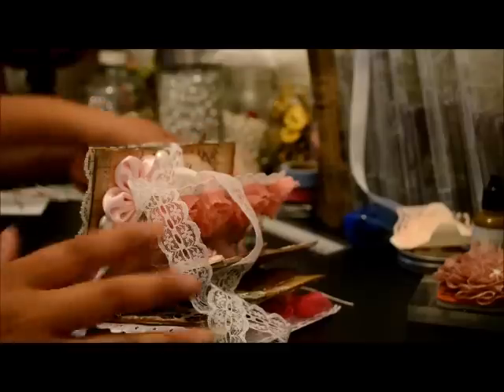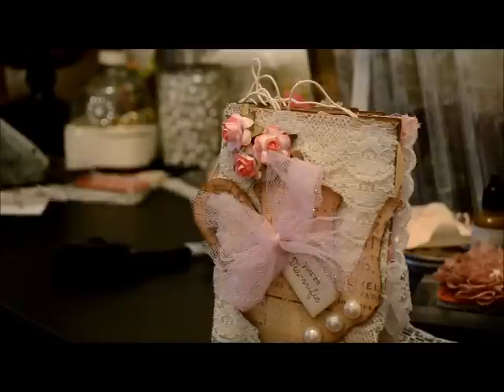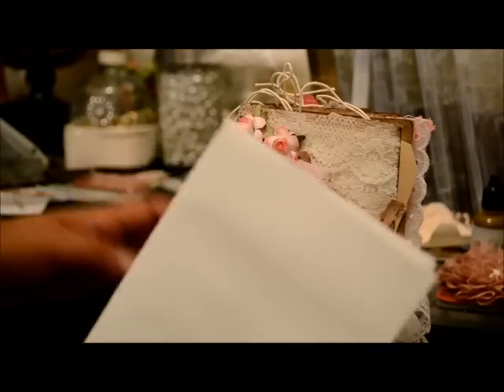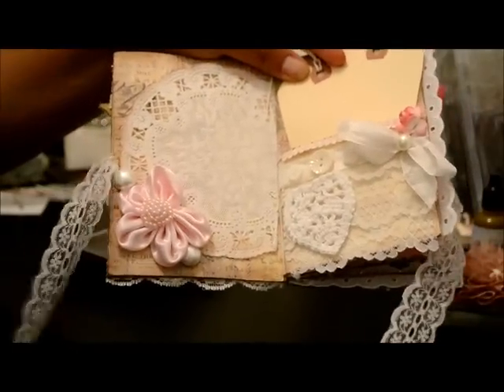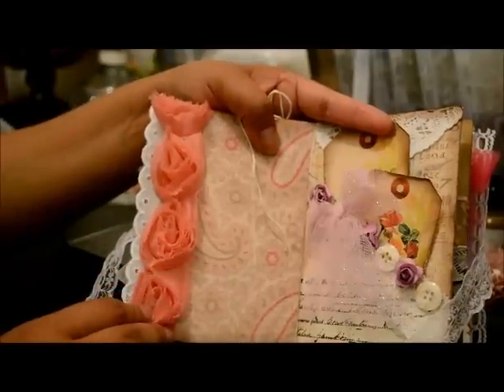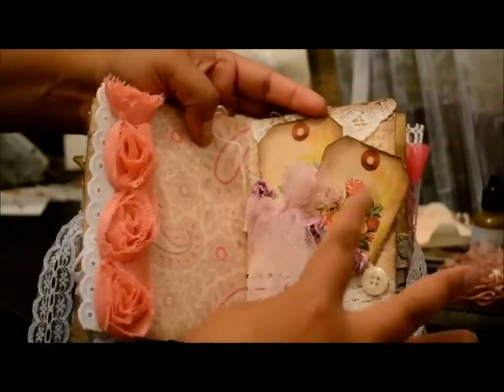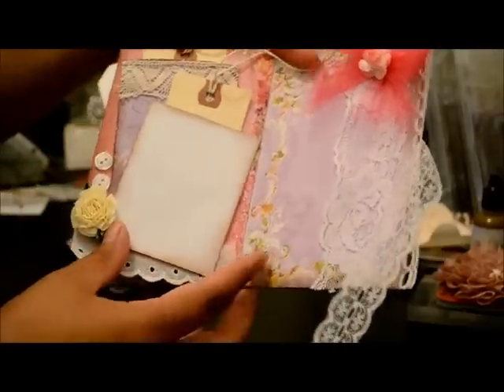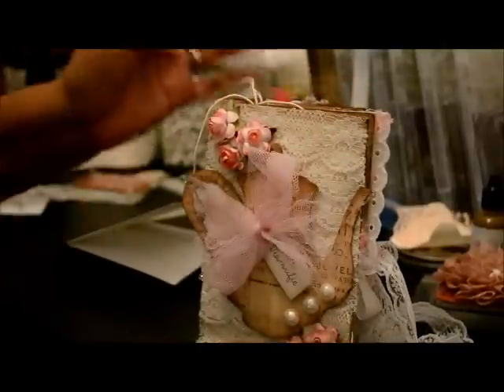Teapot mini album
Mini album order I just finished working on